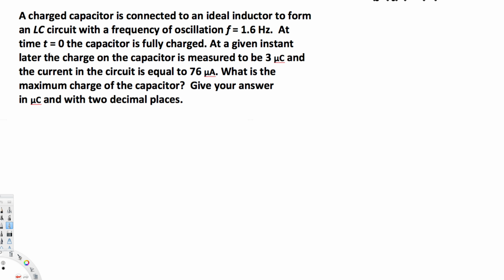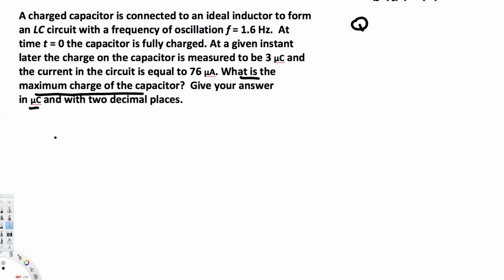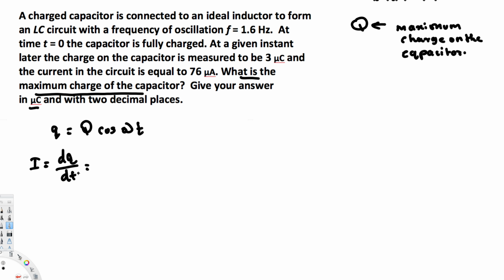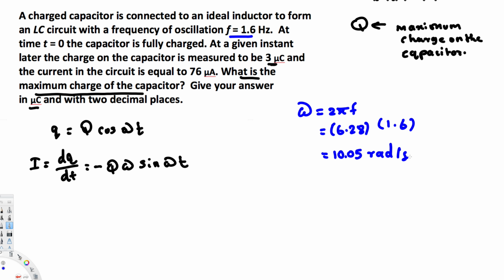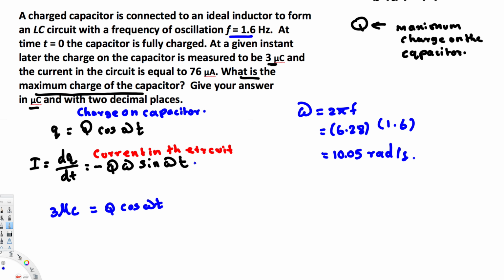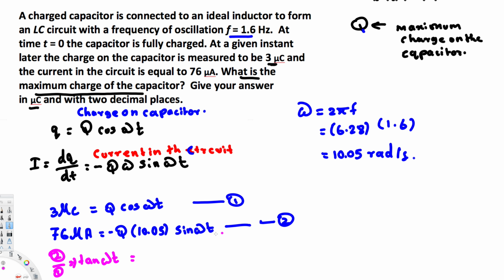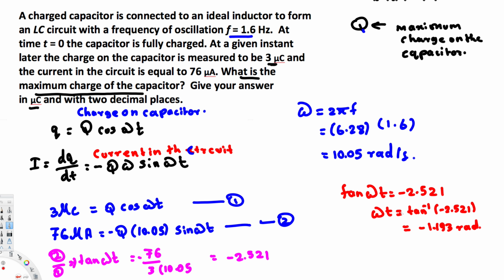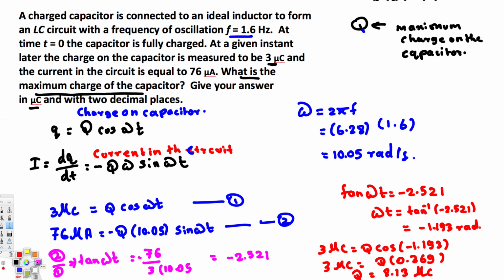What is the maximum charge of the capacitor? - EM Field and Photons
A charged capacitor is connected to an ideal inductor to form an LC circuit with a frequency of oscillation f = 1.6 Hz.  At time t = 0 the capacitor is fully charged. At a given instant later the charge on the capacitor is measured to be 3 μC and the current in the circuit is equal to 76 μA. What is the maximum charge of the capacitor?  Give your answer in μC and with two decimal places.